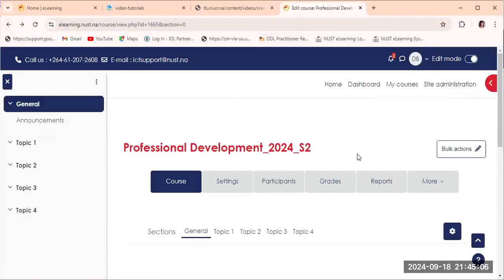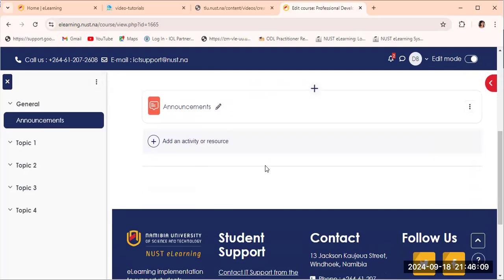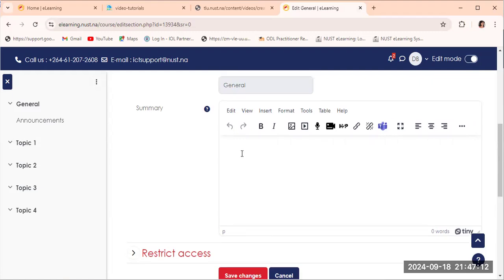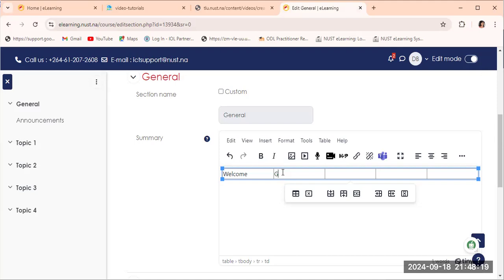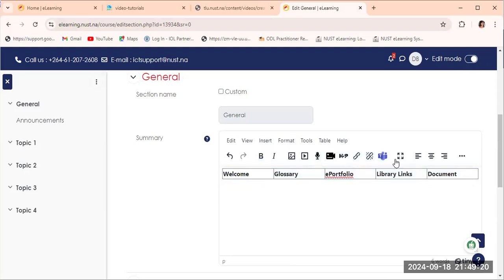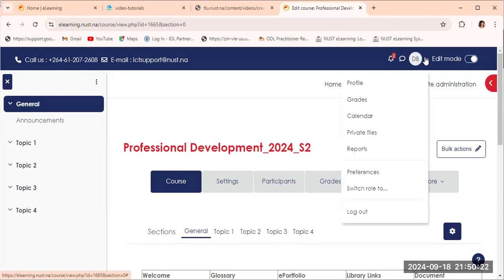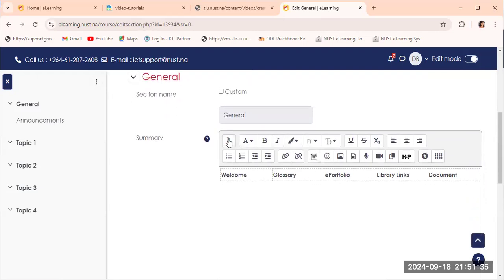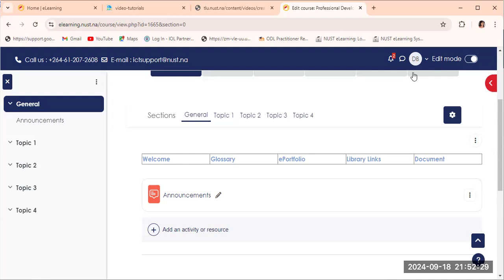Video2 Creating a Course Dashboard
This video demonstrates how to create a course dashboard.